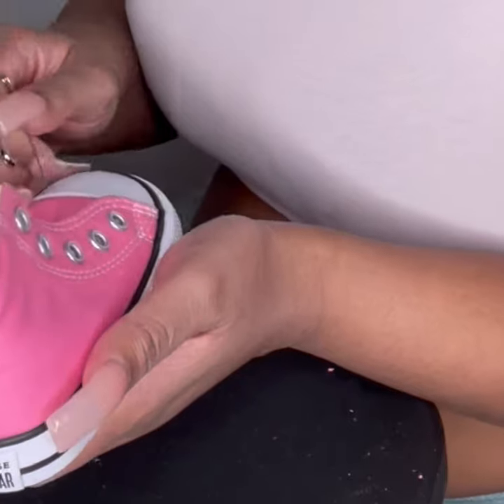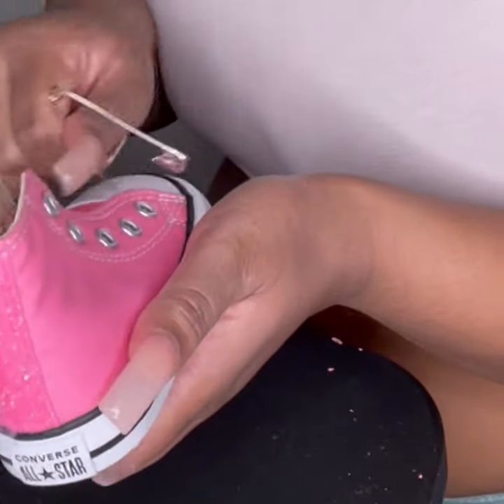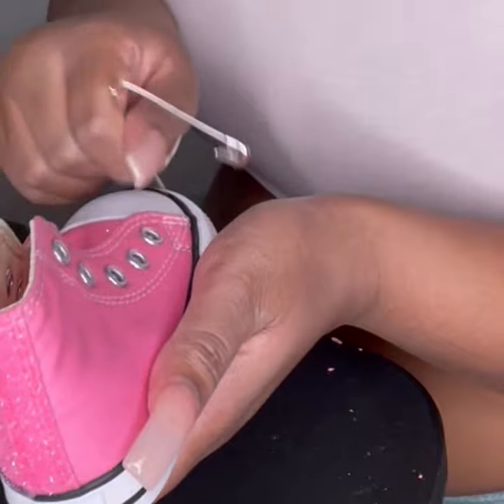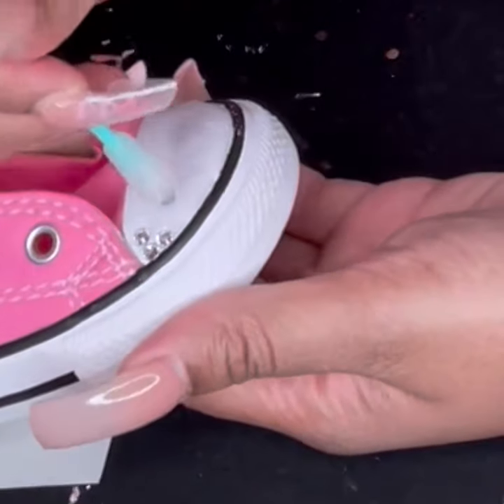how to bling converse | how to bling shoes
I sell beginner and advanced kits with everything you need to make the shoes 💗💗.

List of what you need:
sand paper
Wax stick
Flat back stones( from my kit. Link posted above)
Aleenes fabric glue
A pair of converse

follow my business facebook for updates on when ill be posting my next videos and tune into my live videos.